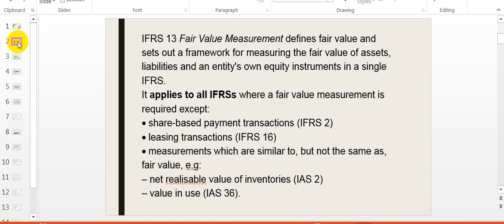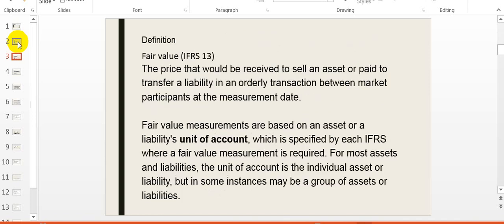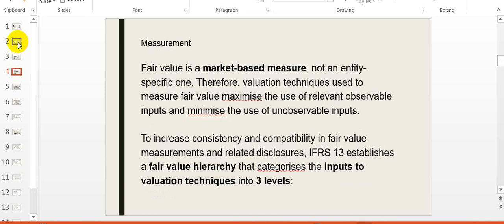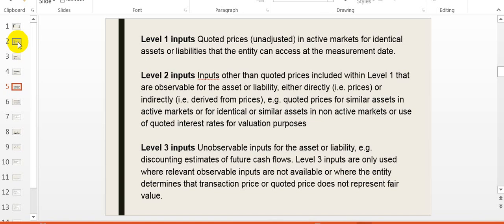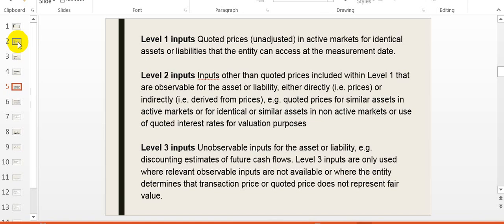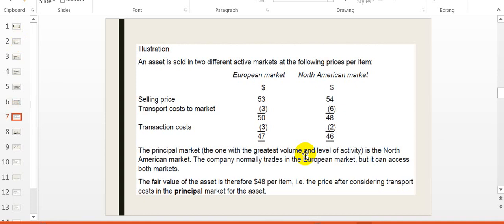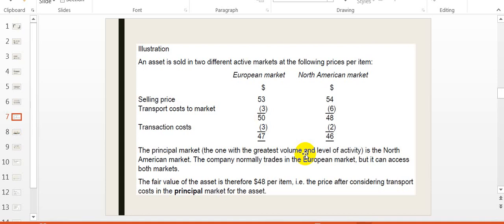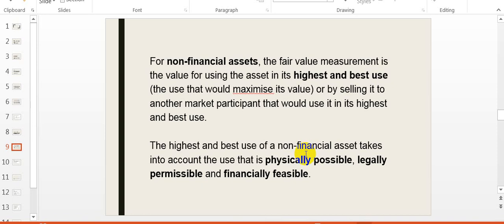Fair value Measurement1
IFRS 13 fair value Standard